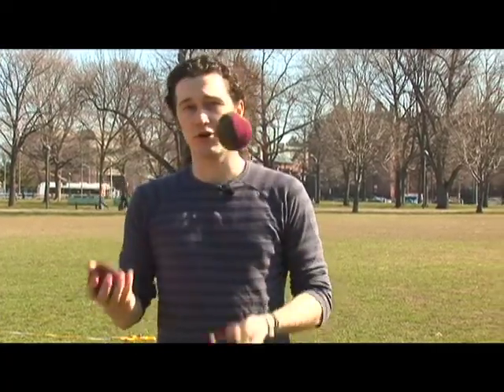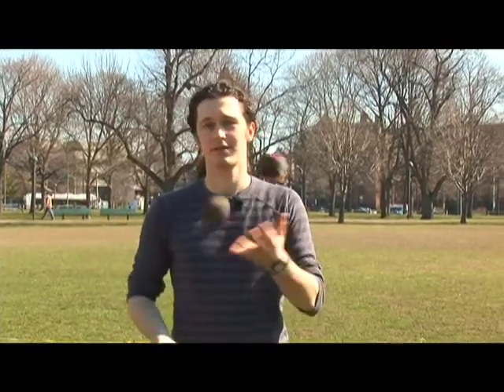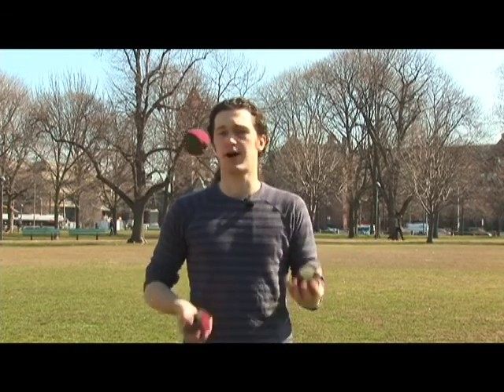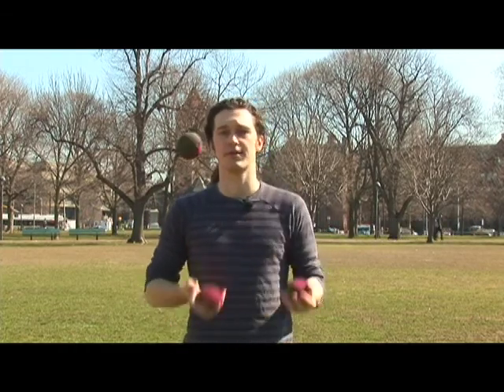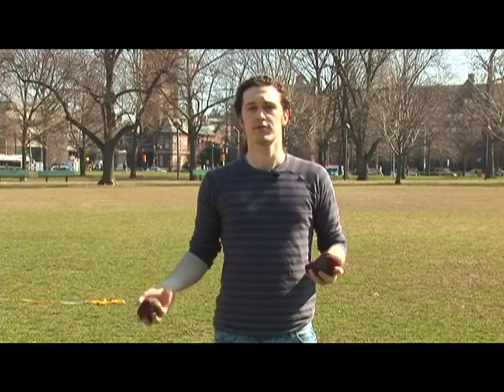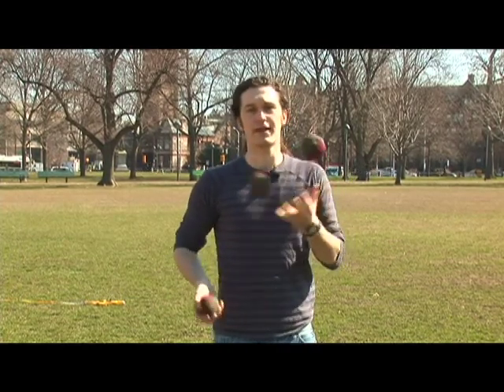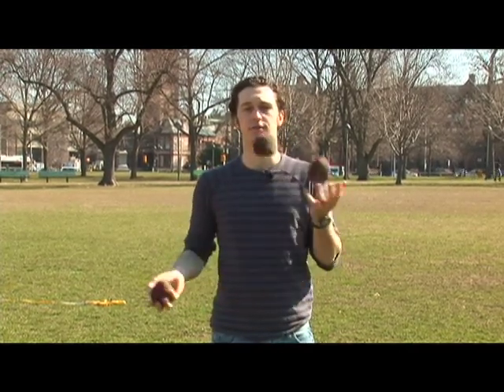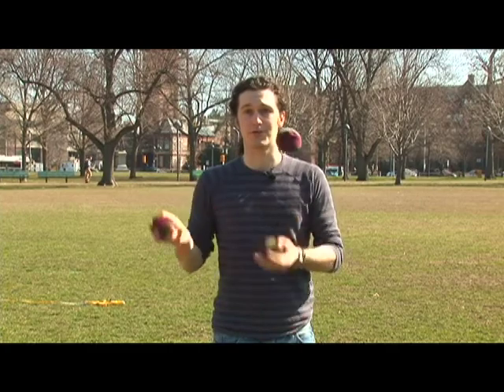Juggling Balls : Juggling Over the Top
When juggling over the top, one of the throws will go over the other throws. Practice juggling over the top with tips from a self-taught juggler in this free video on juggling.

Expert: Isaac Shivvers
Bio: Isaac Shivvers has been juggling for about three years and has been affiliated with the Des Moines Juggling Society in Iowa, the Harvard University Juggling Club, and the MIT Sunday Juggling Club.